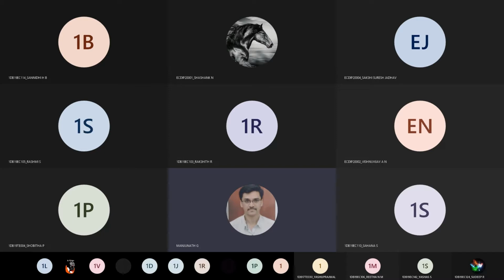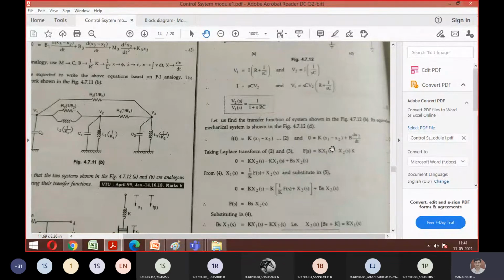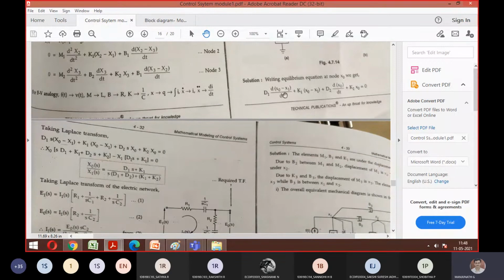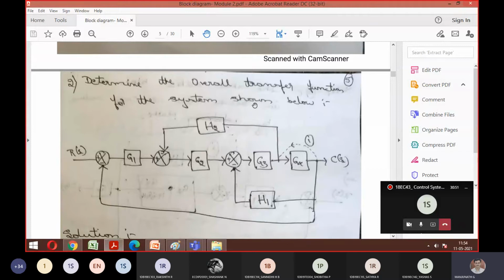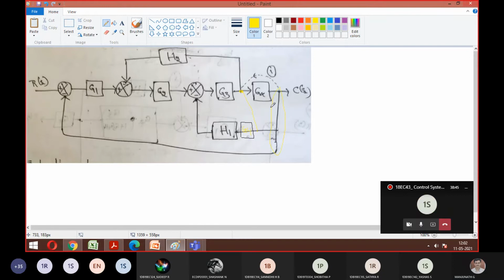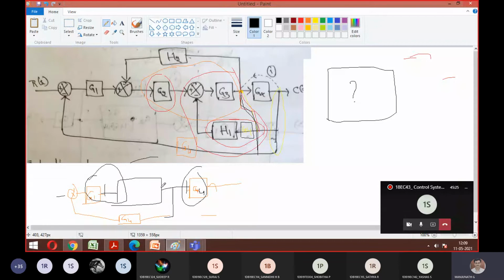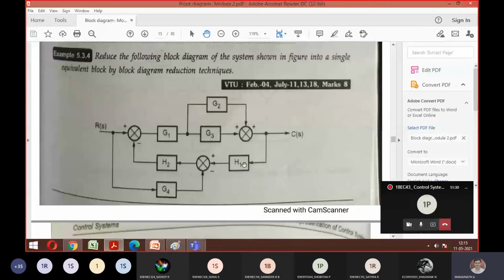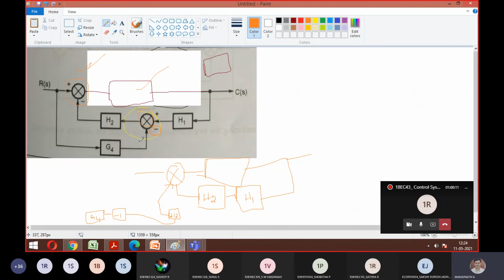18EC43 |Control System|Module 2 |Problems On Block Diagram|2021/05/11